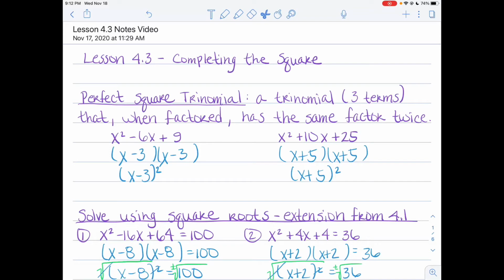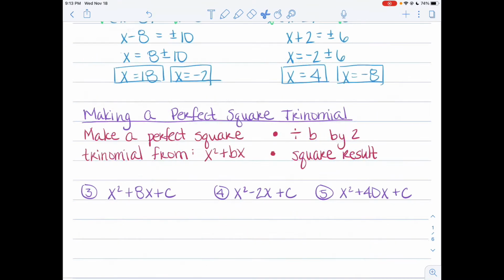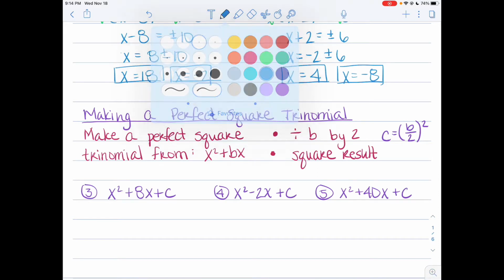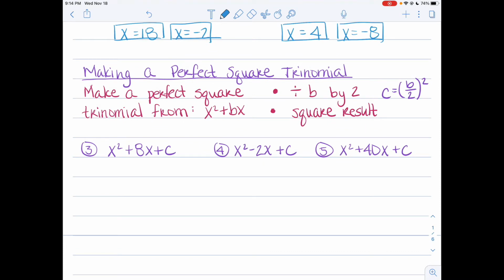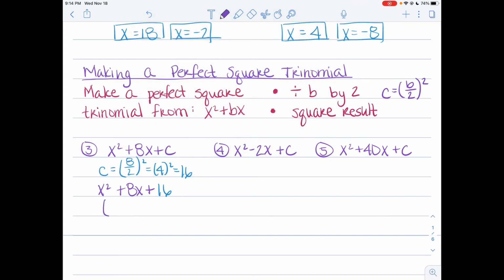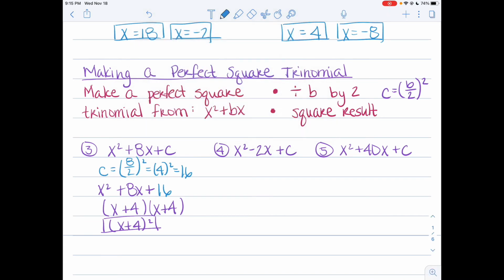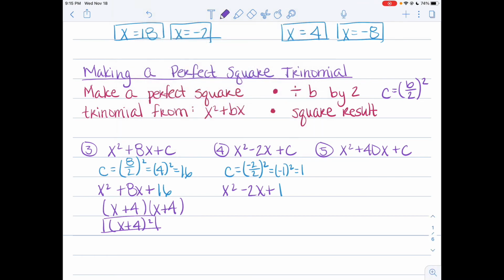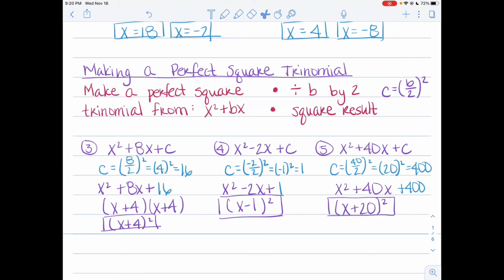Lesson 4.3 Part 3